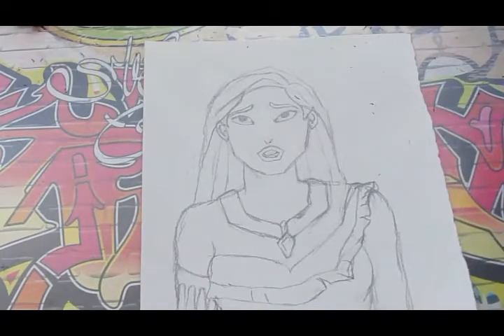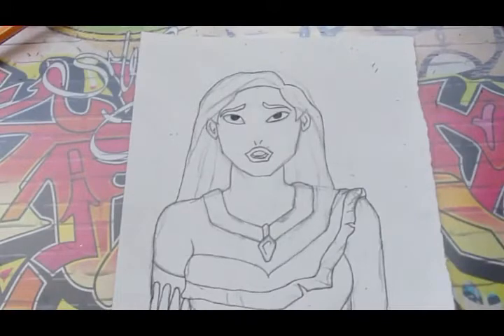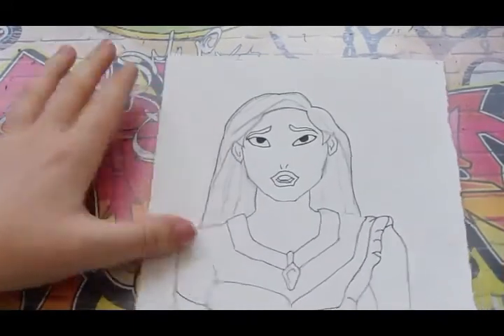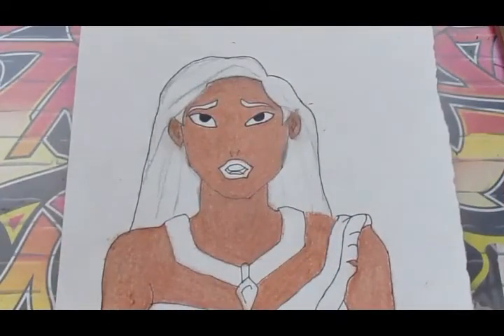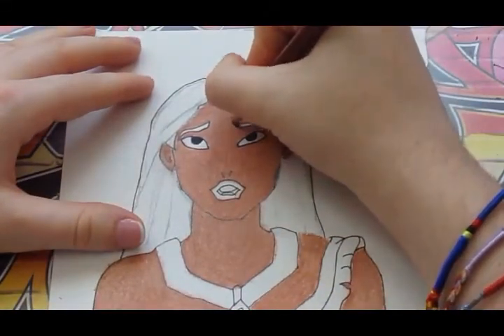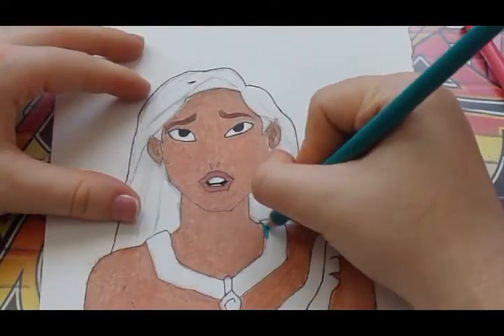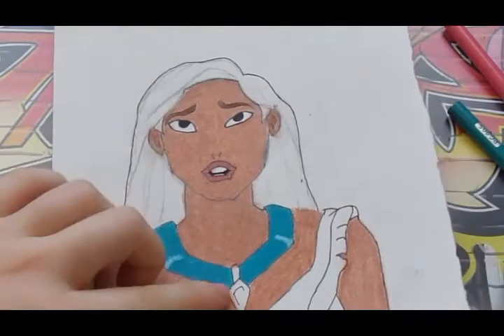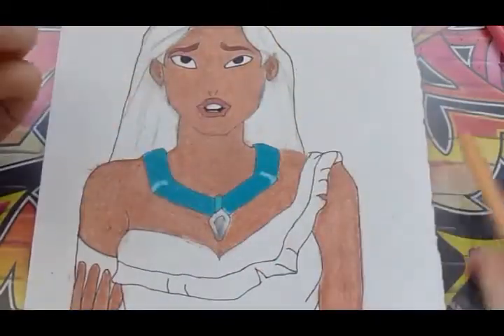Pocahontus Part 2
In this video, I will show you how to draw Pocahontas step by step.

As usual in all my videos, I will draw Pocahontas in real-time, so you can draw along with me and see exactly how to draw it.